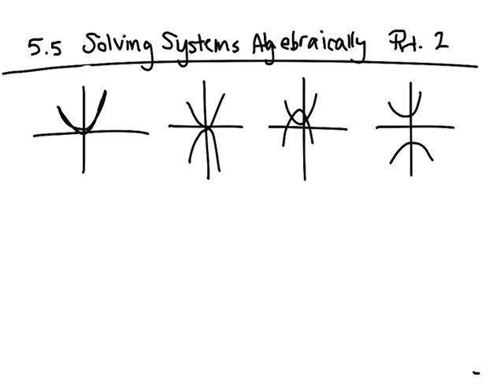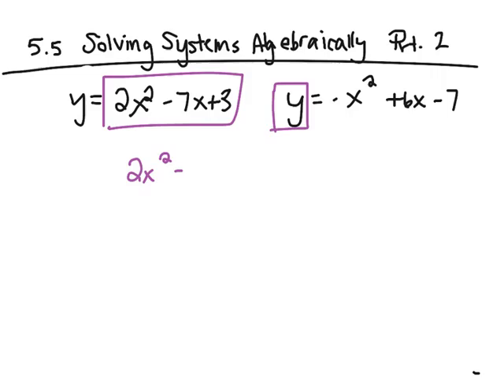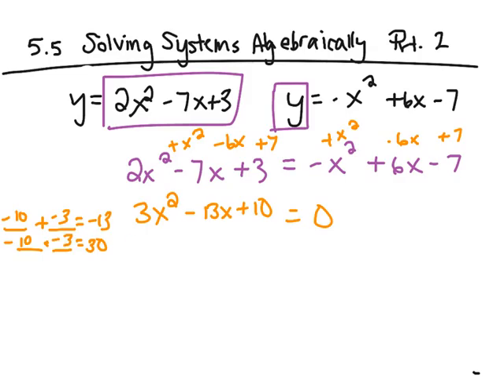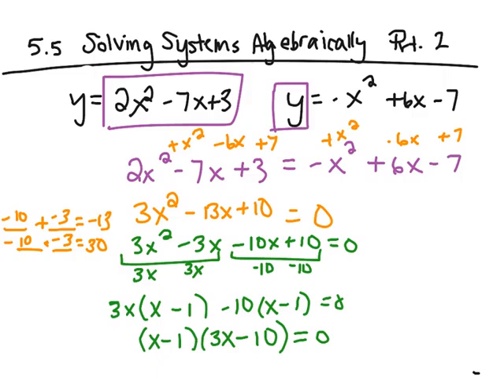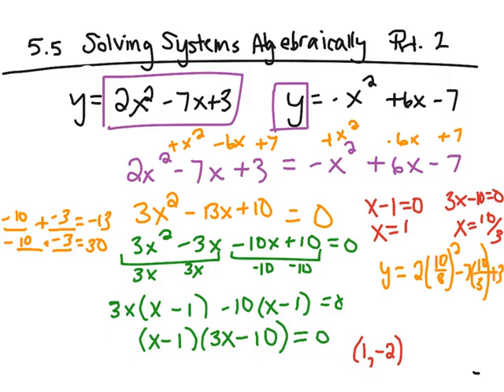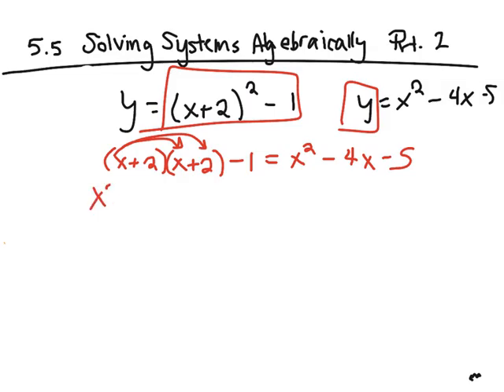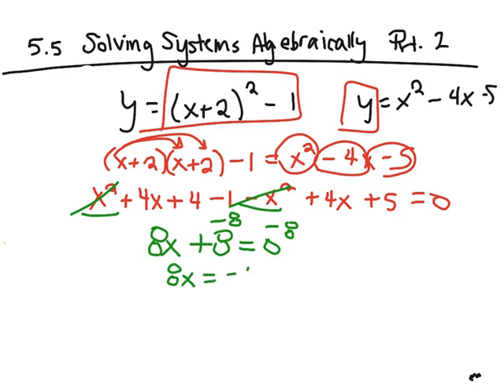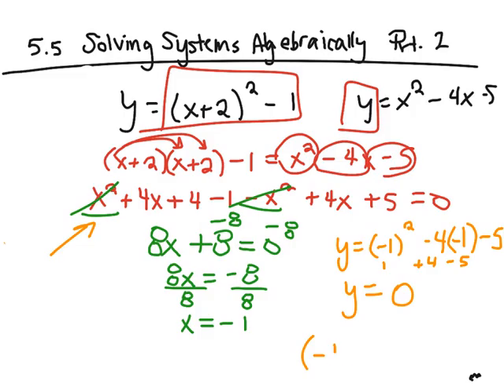Pre-Calculus 20 - Systems of Inequalities - 5 - Solving Systems Algebraically Part 2